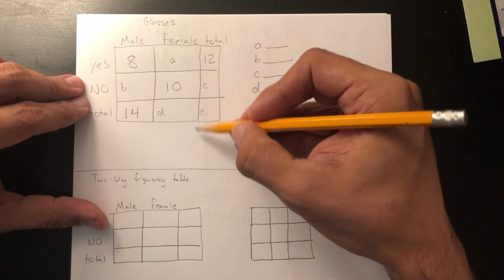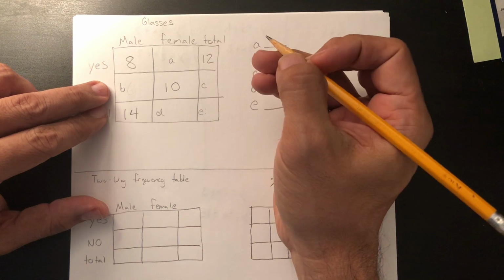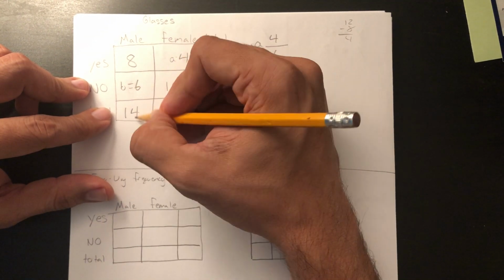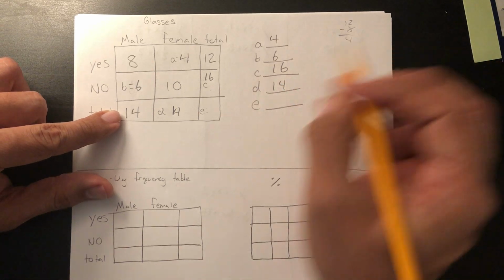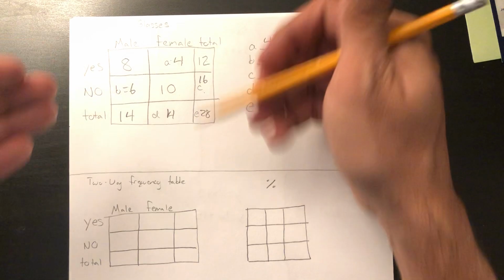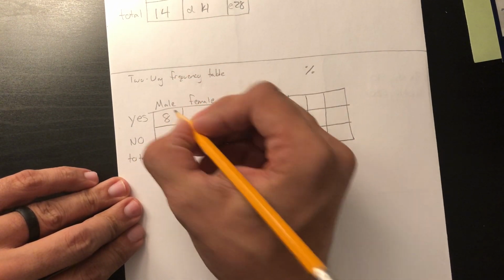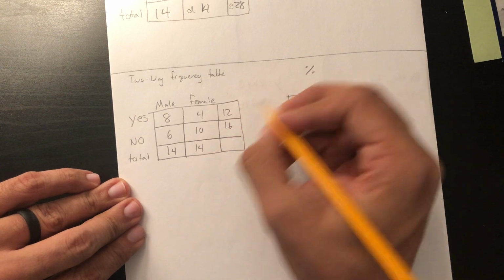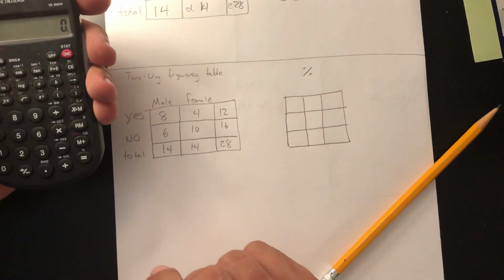frequency table one/no/infinite